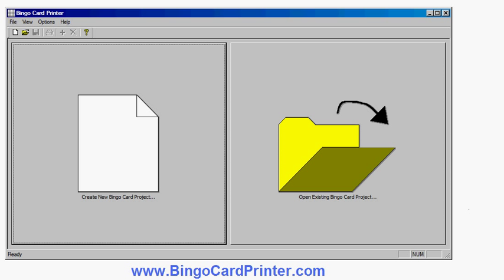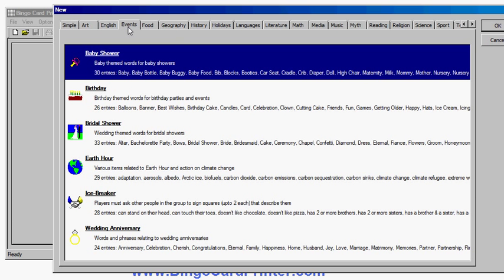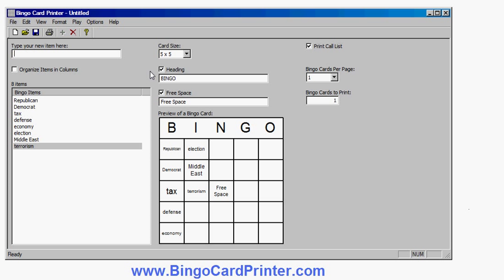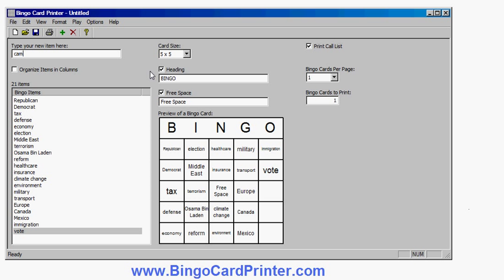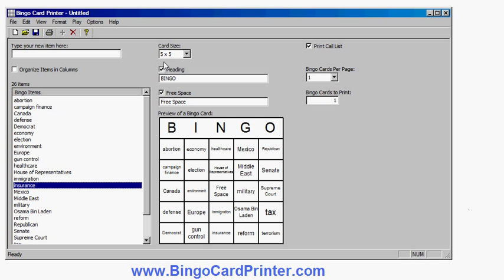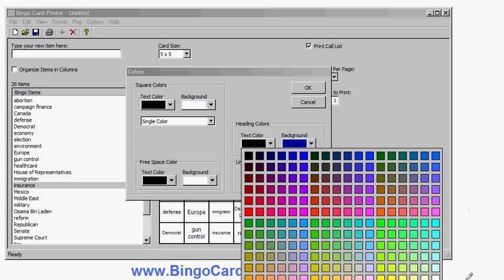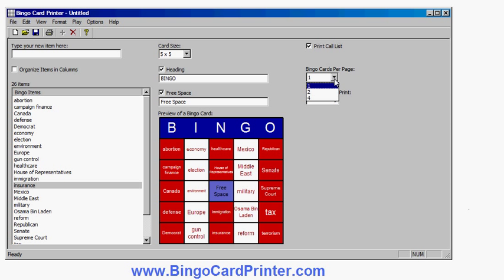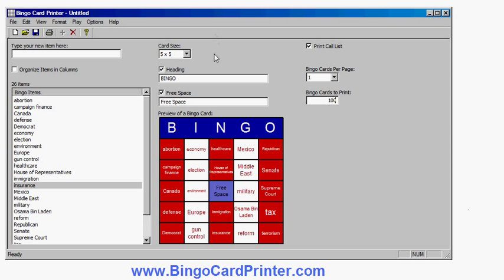Print Bingo Cards using BingoCardPrinter.com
This video shows you how to print your own bingo cards using the bingo card making and printing software

Here are the steps:

1. Start Bingo Card Printer

2. Click "New Project"

3. Now choose the bingo template that you wish to use. You can choose any appropriate template that you like if you want to start from a pre-existing list of words, phrases, numbers, etc., or you can start from a blank bingo template and create your own list of items from scratch.

4. You can add new items to the list of items that can appear on bingo cards if you wish, delete any unwanted items, and use the options on the edit menu to manage the order and content of the list of items for your bingo cards.

5. In the center of the screen are shown options for customizing the bingo cards, including changing the bingo card size, choosing whether or not to have a header, and if present, what the header should say, and choosing whether or not to have a "free space" square in the center of the bingo card, and if present, what the free space should say.

6. If you wish to, you can also change the colors and fonts used for the bingo cards (including different parts of the cards) using the "Colors..." and "Fonts..." options on the "Format" menu.

7. On the right-hand side are three options relating to printing.

(i) Print Call List - When checked the software will print a call list as well as the bingo cards. The call list is simply the list of items that can appear on the bingo cards, listed in a random order. This is useful aid to bingo callers, particularly in educational versions of bingo. Check this option if you want to print the call list. Uncheck it if you do not.

(ii) Bingo Cards Per Page - Allows you to choose whether to print 1, 2 or 4 bingo cards on each page. The advantage of printing multiple bingo cards per page, is you can save paper, especially if printing a large number of bingo cards. The disadvantages are firstly that each individual bingo card will be smaller, and secondly, if you want to give out one bingo card to each player, you would have to cut the paper up.

8. When you are ready to print, simply click "Print..." on the "File" menu, and the standard Windows print dialog will be displayed.

In summary, Bingo Card Printer is an easy-to-use software program for making and printing your own bingo cards. The software is for Windows PCs, and is compatible with all recent versions of Windows. There is a free trial version which you can download and try out for free, or if you want access to the full features of the program, you can register, and get immediate access to these extra features.